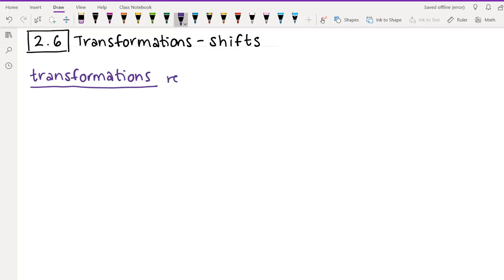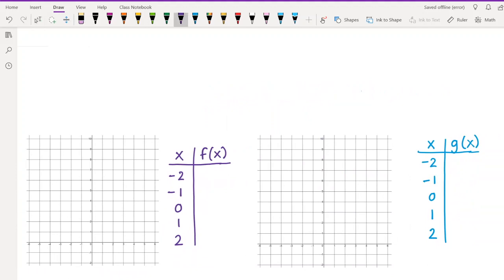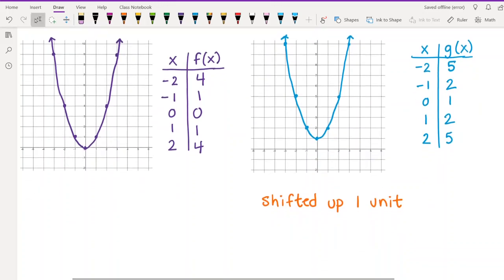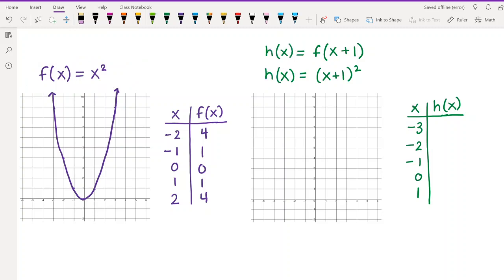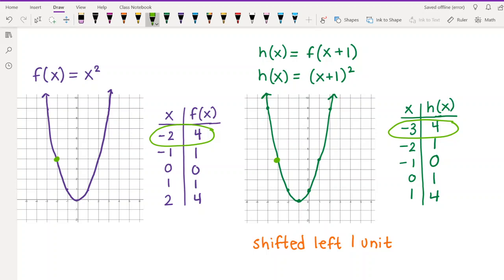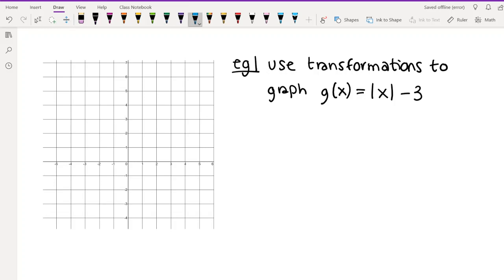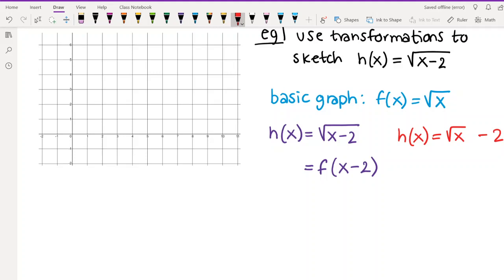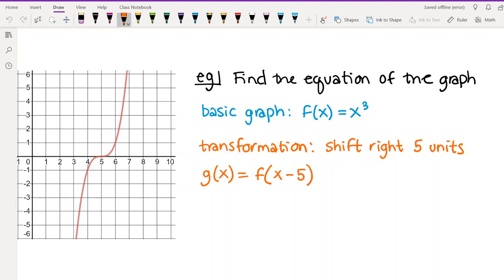141 Week 4 Video 1 (2.6: Transformations: Shifts)